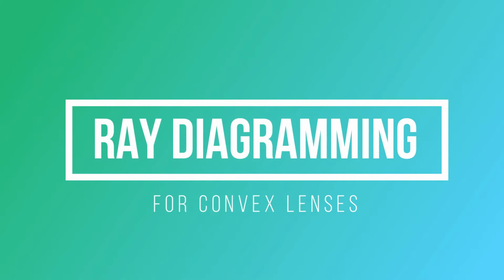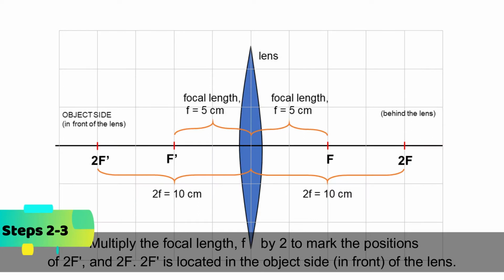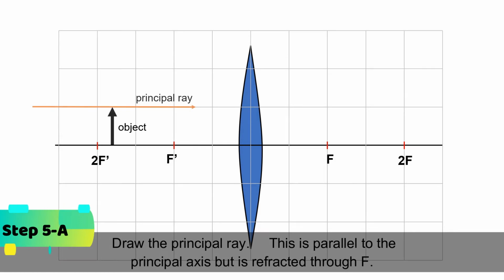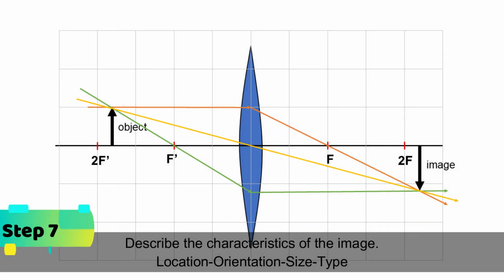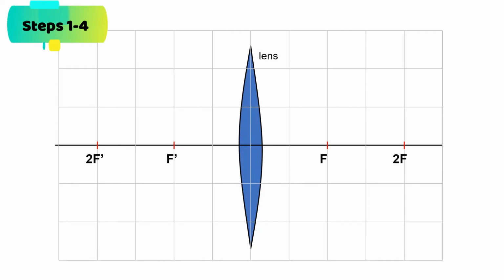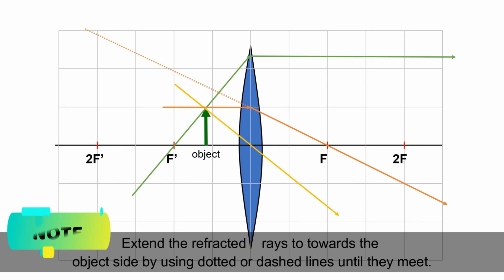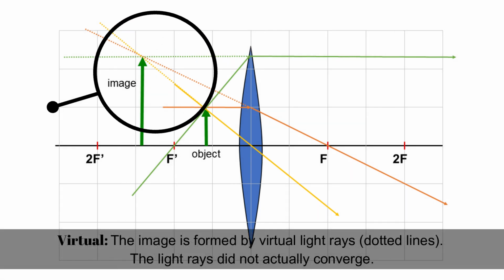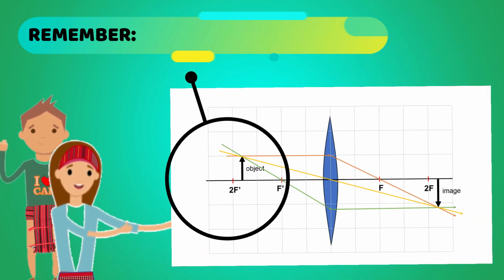Ray Diagramming for Convex lenses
Study the basics of drawing a ray diagram for convex lenses using three rays.